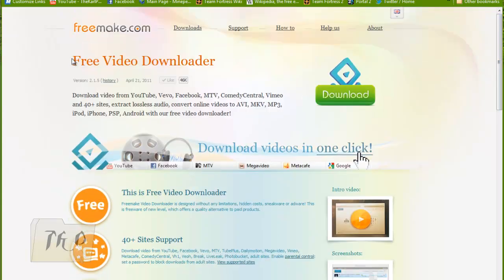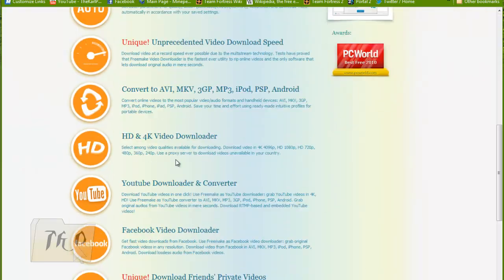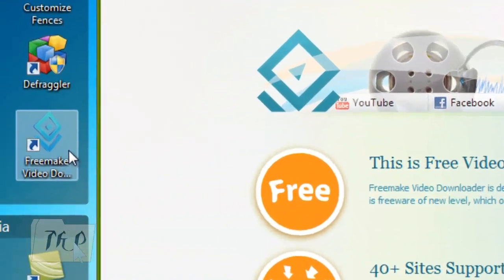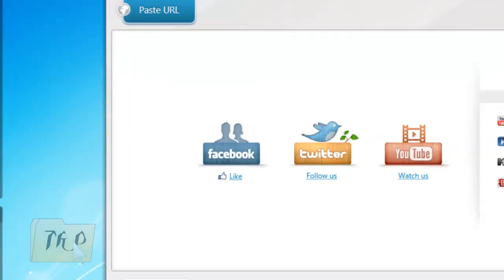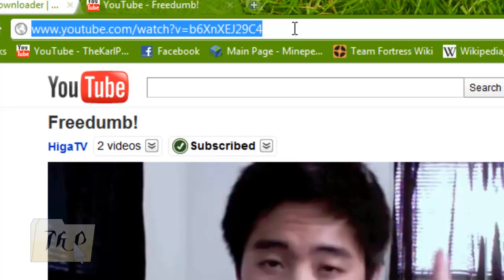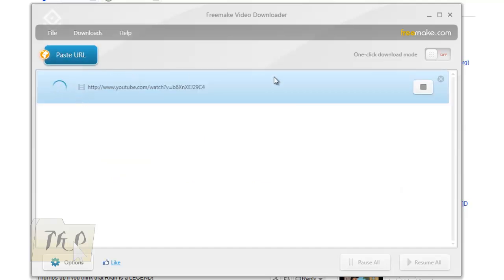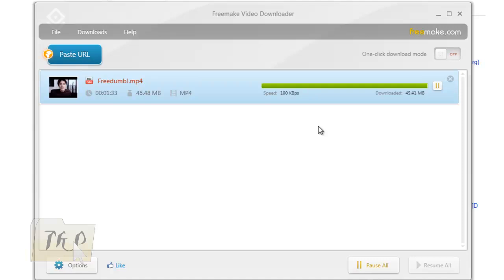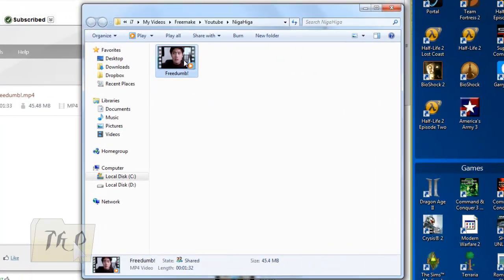How to download Youtube Videos, EASY!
This tutorial requires freemake video downloader, this program also works on most websites. Sorry if I end up being gibberish.

**VIDEO Q&A**
how can we download video without downloading any software?
@PrincessRosa1 You can, just add the word "keep" before youtube in the URL, like it is now " just add " then press enter to lead you to a website! Just choose some options and download!